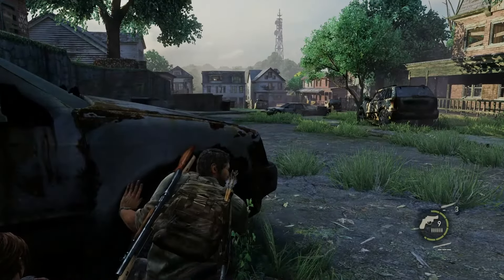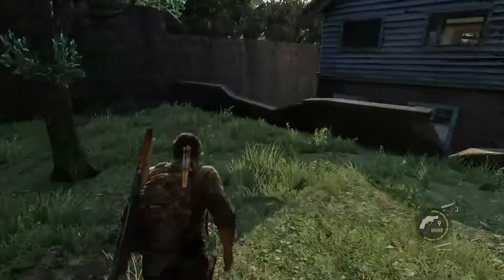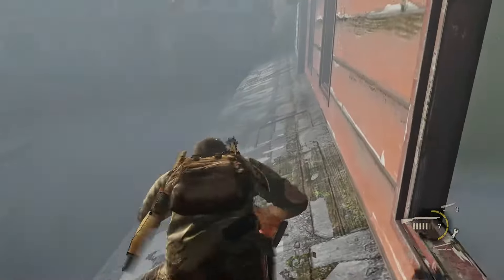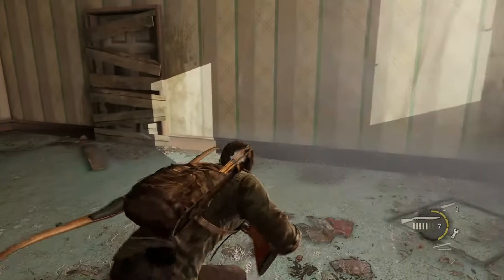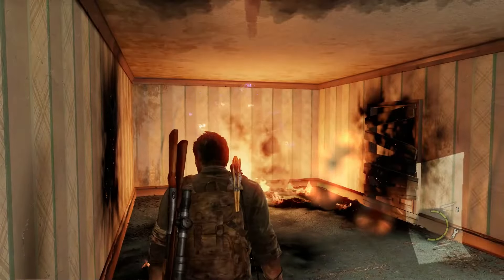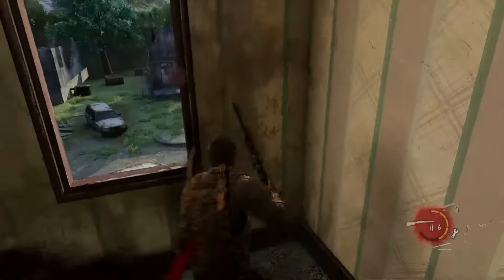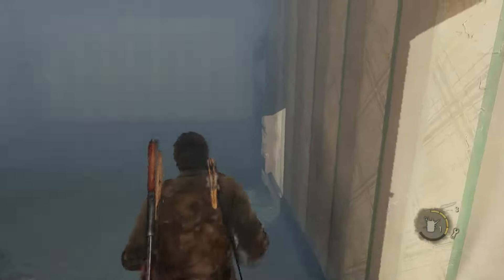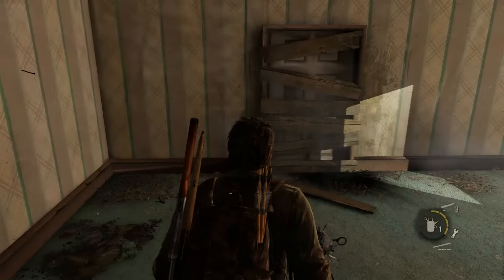The Last of Us: Newly Revealed Secret Room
TLOU has many secret rooms you were meant to find but this is the first one you weren't, a truly hidden room-- newly found-- that gives you a tactical advantage in The Suburbs. Snipe from a high position and let me know if you find any easter eggs inside this easter egg. By Brandon Maxwell with support from Andrew Blocher and Ross Blocher.